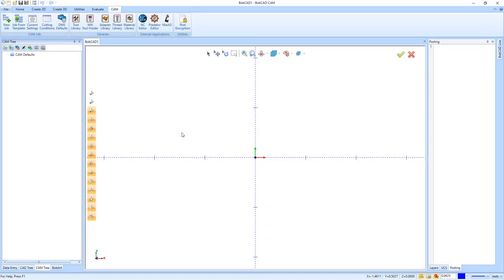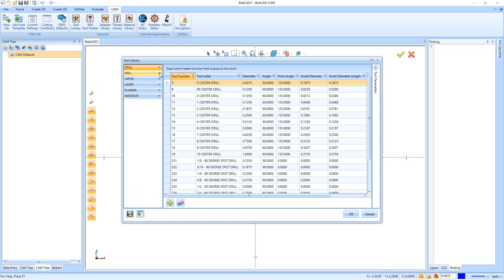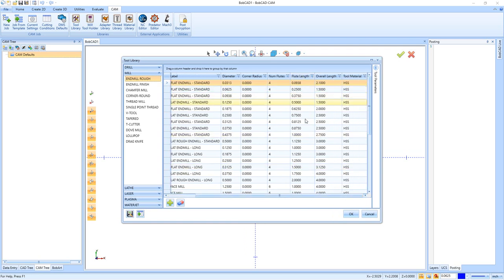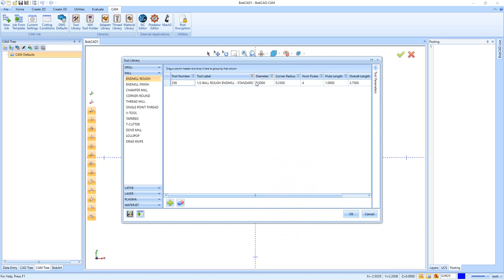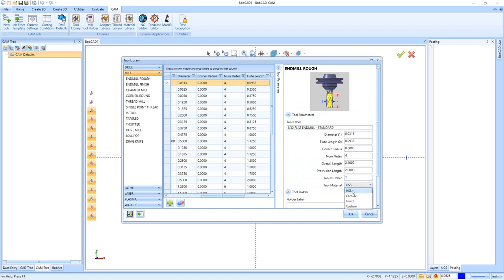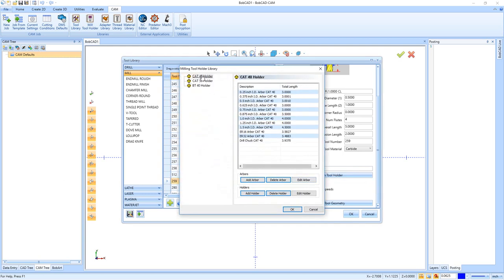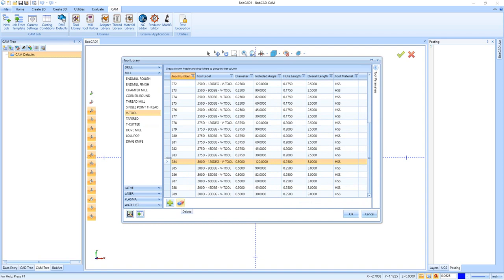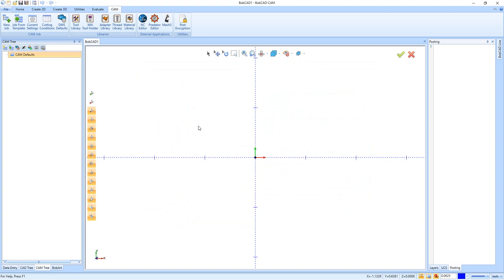BobCAD-CAM V32: Tool Library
In this topic, we will be talking about & learning to navigate the Tool Library in the new V32. You can access the library from either your CAM tab in the ribbon or the CAM defaults in the CAM Tree.

BobCAD-CAM Corporate
28200 U.S. Highway 19 N. Suite E